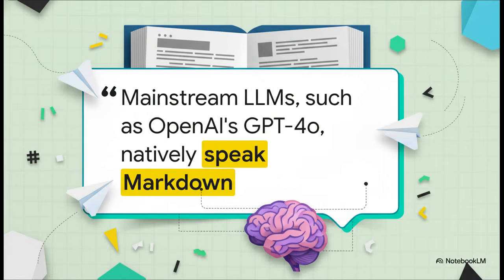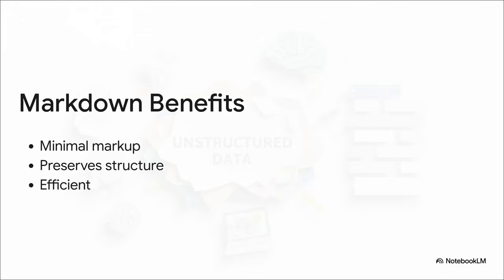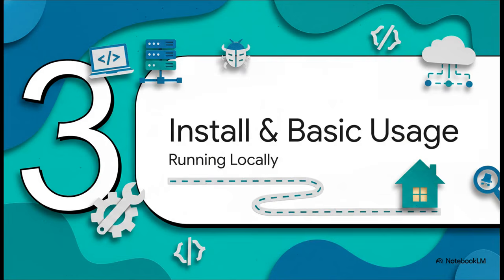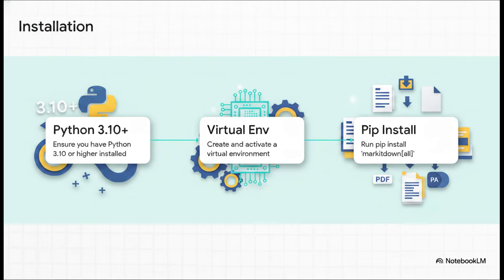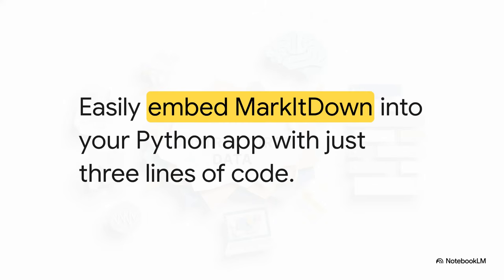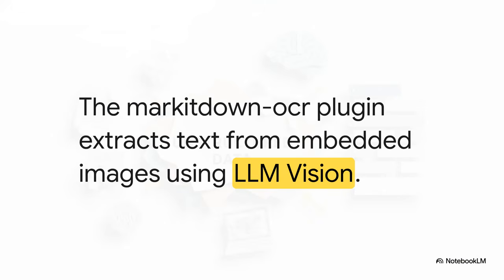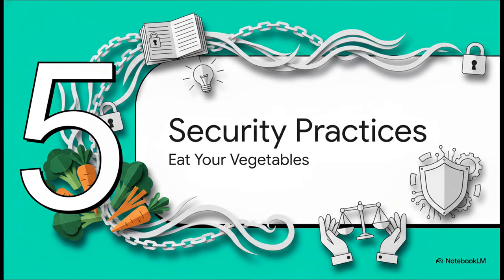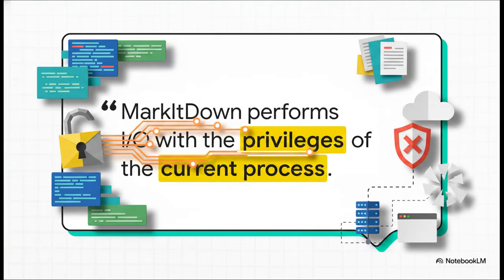How to Convert Any File to Markdown with Microsoft MarkItDown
Stop wrestling with messy document formats and say hello to your new favorite utility. Meet MarkItDown, a powerful Python tool from Microsoft designed to transform your files into clean, structured Markdown in seconds. Whether you are dealing with stubborn PDFs, complex Excel sheets, or even YouTube videos, this lightweight tool has you covered.
Why Markdown? Because it is the native language of LLMs like GPT-4o! MarkItDown is specifically built to preserve important document structures like headings, tables, and lists, making your data perfectly primed for AI analysis and text pipelines. It is token-efficient, human-friendly, and incredibly versatile.
Check out what this tool can do:
Seamlessly convert PDF, Word, Excel, and PowerPoint files
Extract text from images using OCR and metadata
Transcribe audio files and even fetch content from YouTube URLs
Process ZIP files, EPubs, and text-based formats like JSON and XML
Level up with Azure Content Understanding for high-quality cloud-based extraction
If you are a developer building AI-powered apps or a productivity enthusiast looking to streamline your workflow, MarkItDown is a total game-changer. Ready to simplify your file conversions? Let’s get started!
Source Attribution: Information sourced from the official Microsoft MarkItDown GitHub repository.